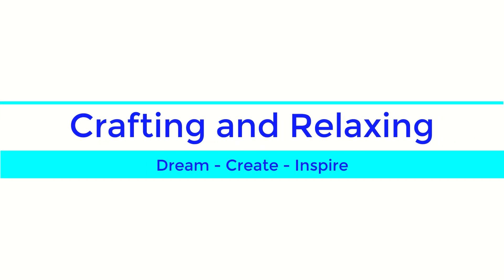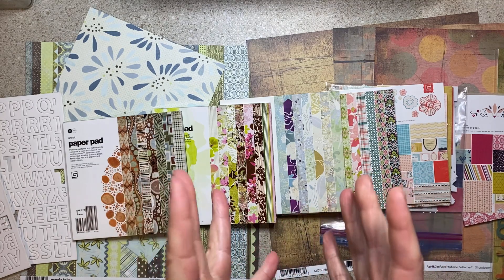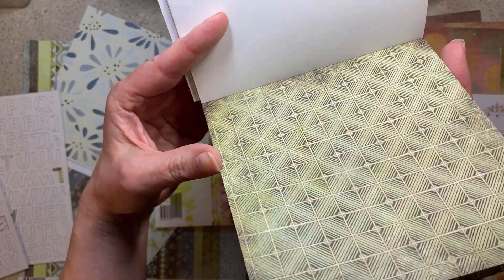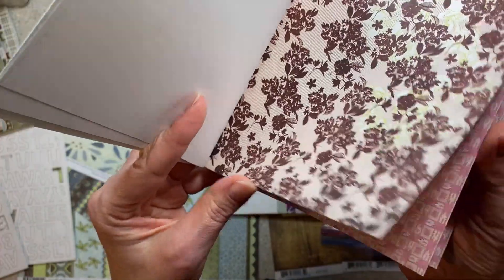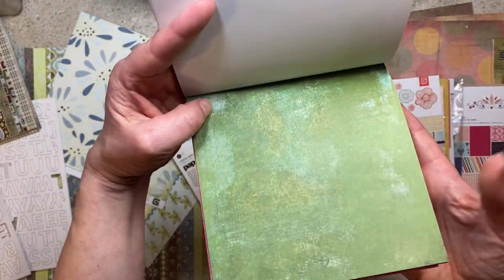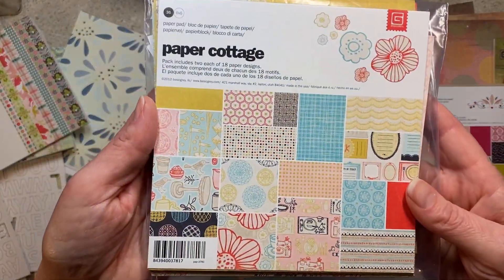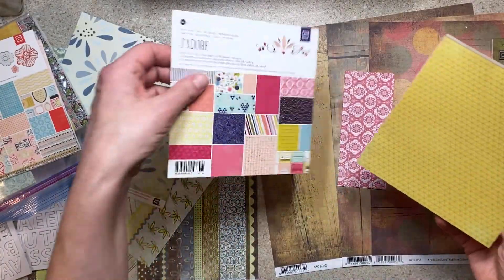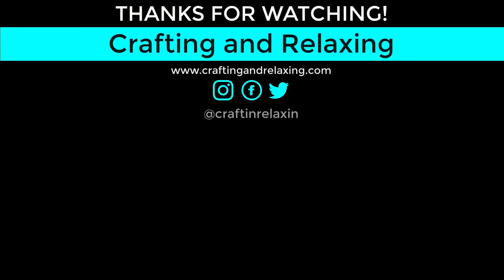Basic Grey Stash - What Next?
Help me decide what to use in my next Bringing Basic Grey Back collab video! Here’s a look at what I have to work with in my stash.